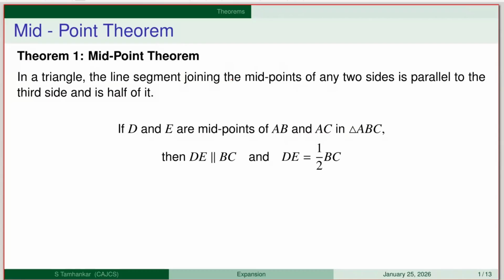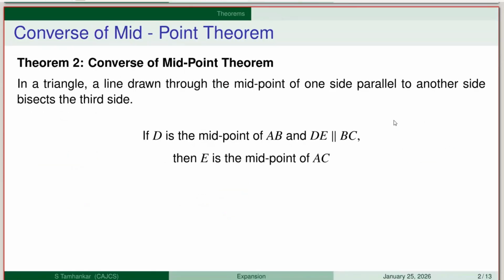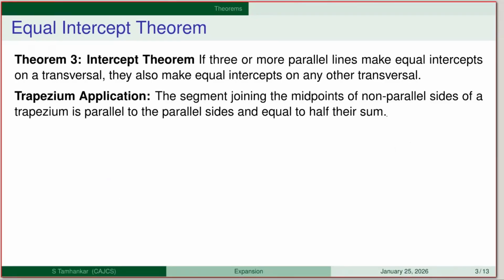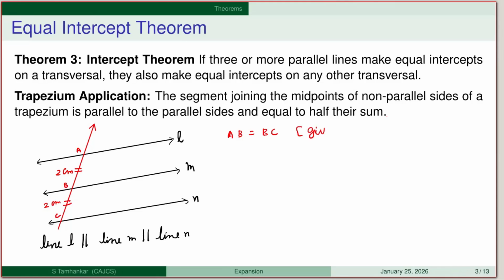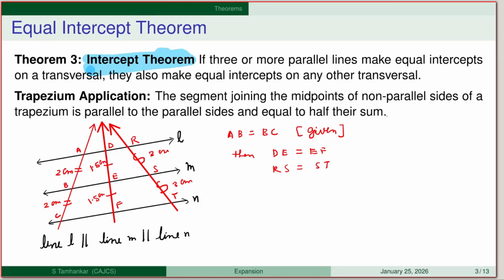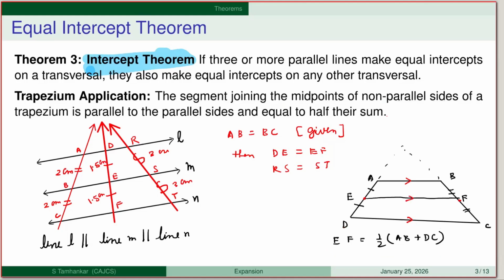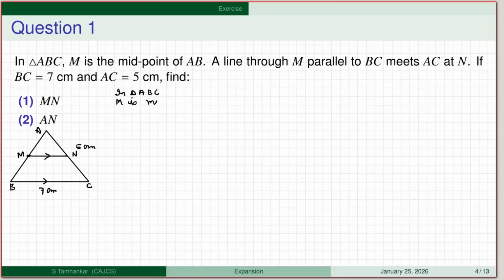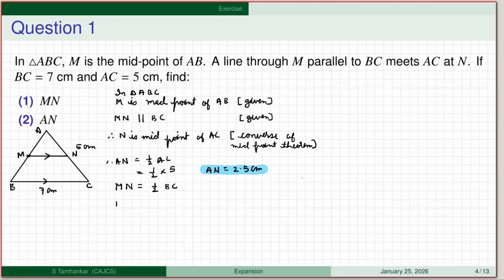Midpoint Theorem – Class 9 ICSE Mathematics - video 1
📐 Midpoint Theorem – Class 9 ICSE Mathematics

In this video, we explain the Midpoint Theorem step by step as per the ICSE Class 9 Mathematics syllabus.

🔹 Clear explanation with diagrams
🔹 Simple language for easy understanding
🔹 Useful for school exams and concept building

What you’ll learn in this video:
✔ Statement of the Midpoint Theorem
✔ Proof of the Midpoint Theorem
✔ Applications of the theorem
✔ Solved examples based on ICSE exam pattern

This video is part of a 4-video series on the Midpoint Theorem, specially designed for Grade 9 ICSE students.

📚 Recommended for:
– Class 9 ICSE students
– Students preparing for school tests and exams
– Anyone who wants a clear understanding of geometry concepts